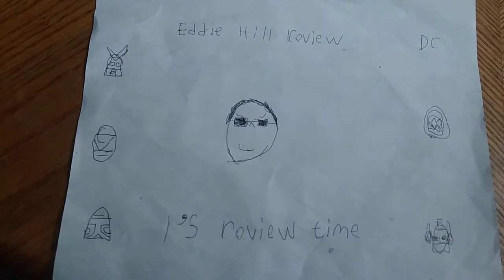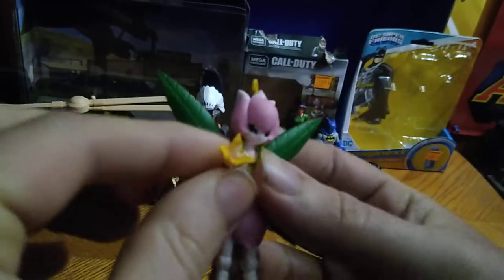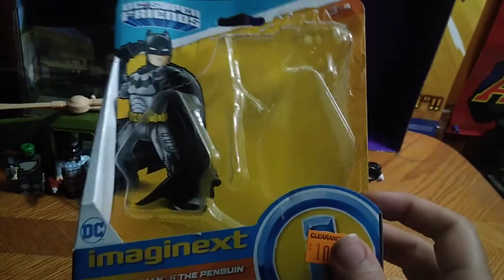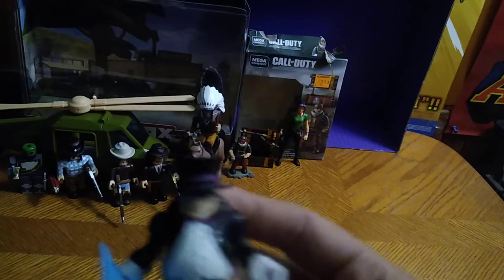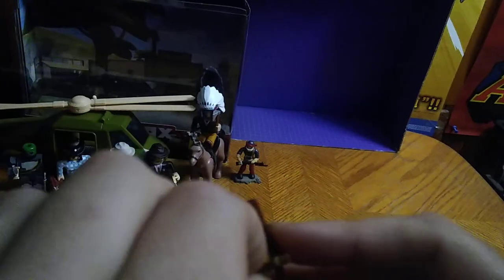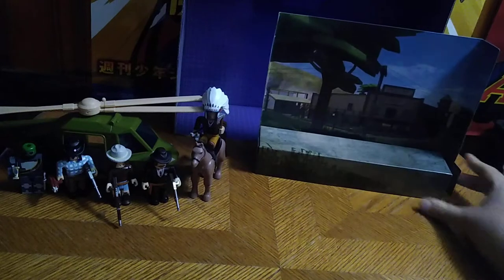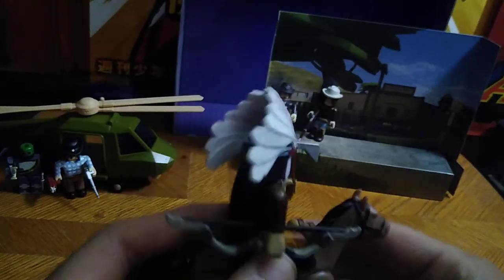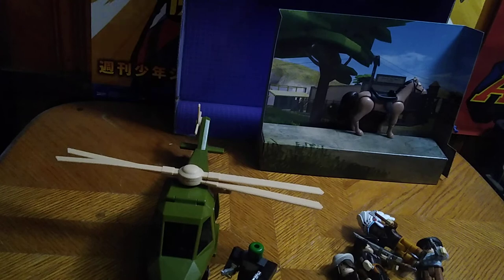SMALL RANDOM FIGURES-DIGIMON-ROBLOX-BATMAN-CALL OF DUTY-MEGA BLOKS 9/18/22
EDDIE HILL REVIEWS:  SMALL RANDOM FIGURES-DIGIMON-ROBLOX-BATMAN-CALL OF DUTY-MEGA BLOKS   9/18/22